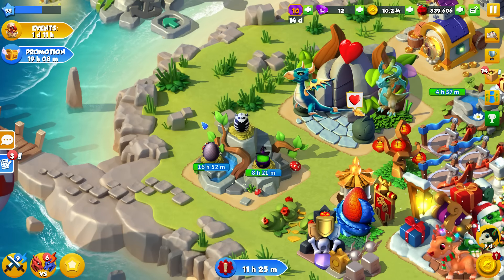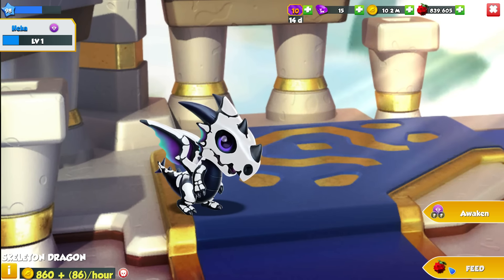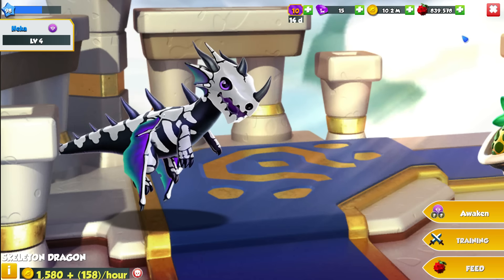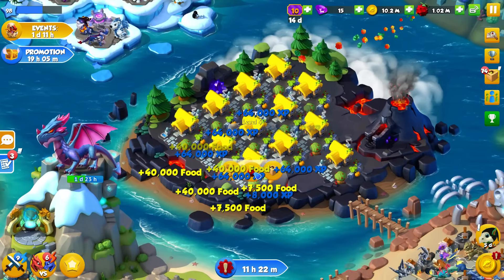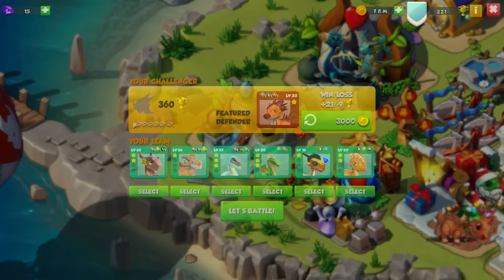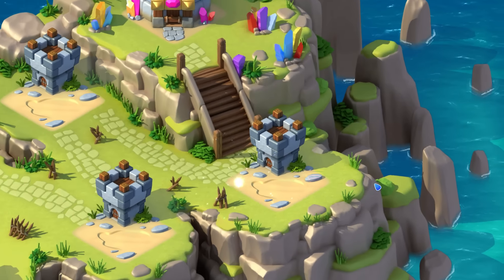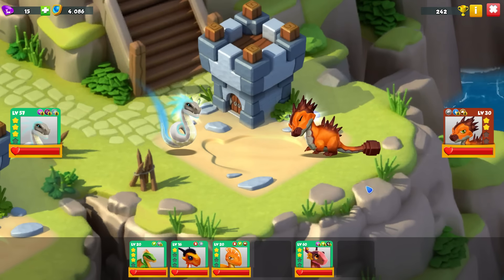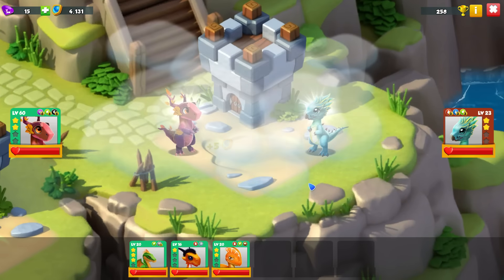LEGENDARY Skeleton Dragon Hatching! - Dragon Mania Legends #309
So we finally managed to breed the Current dragon of the month, the Skeleton dragon! The Skeleton is a legendary with the legendary, earth and shadow elements! There's only another 5 days to breed him so good luck if you're still trying!

Skeleton Dragon. Skeleton dragon mania. Skeleton Dragon Mania Legends. Skeleton hatching. Legendary dragon. Legendary skeleton dragon. Skeleton dragon of the month. Skeleton dragon breeding. How to breed Skeleton.